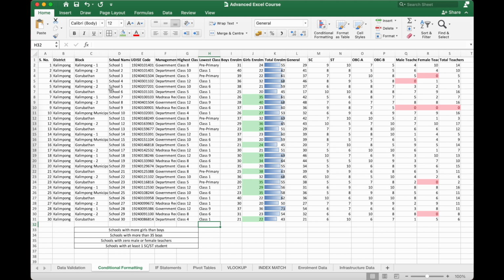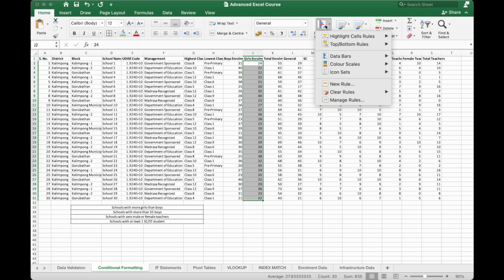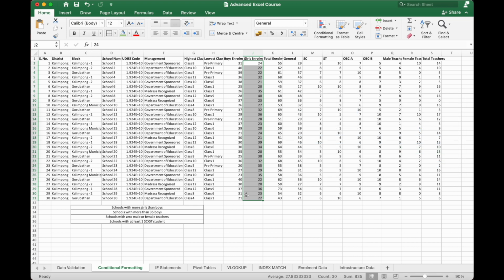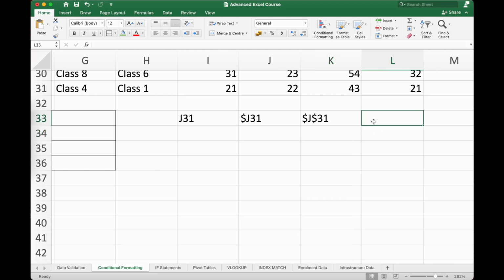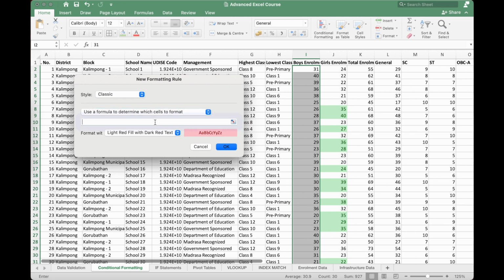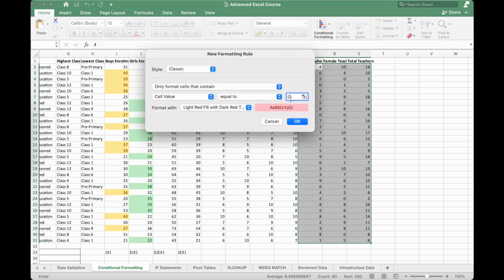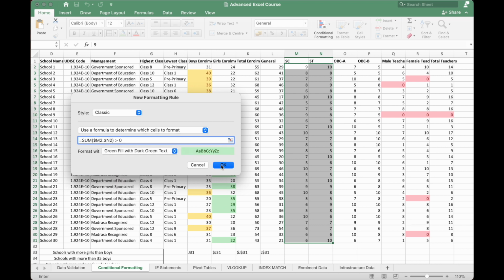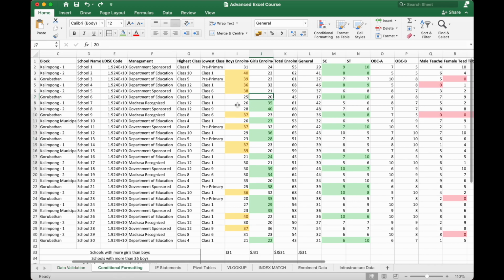Advanced Excel - 2 - Conditional Formatting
This is the second video in the Advanced Excel Functions course.

In this video, participants will learn how to use conditional formatting to highlight important data in their spreadsheets. They will learn how to apply colour scales and data bars to visualize their data.

This video provides a tutorial on using conditional formatting to analyze and visualize datasets (0:00-12:00). The video demonstrates how to:

- Apply Custom Rules: Using formulas to compare columns, such as identifying schools with more girls than boys (1:40-7:07).
- Use Fixed vs. Variable References: Explaining how the use of dollar signs ($) controls cell locking when applying formatting across rows (3:47-6:07).
- Highlight Specific Data: Setting rules to flag values based on criteria, such as schools with more than 35 boys (7:11-7:48) or those with zero teachers (7:50-8:48).
- Incorporate Logic: Using formulas like SUM within conditional formatting to identify schools with specific social category enrollment (8:51-10:07).

The video emphasizes that conditional formatting is dynamic, meaning the highlights automatically update whenever the underlying data changes (10:35-11:07).